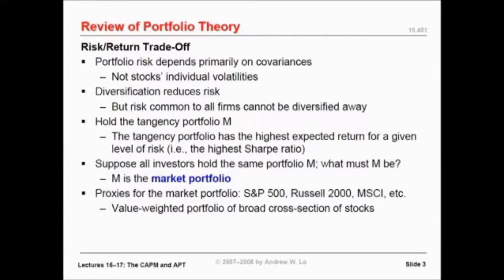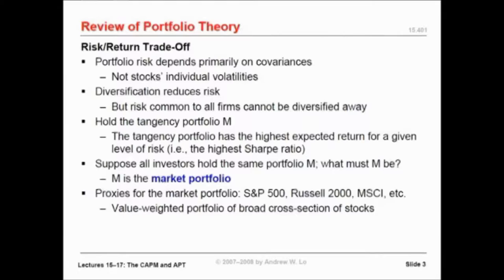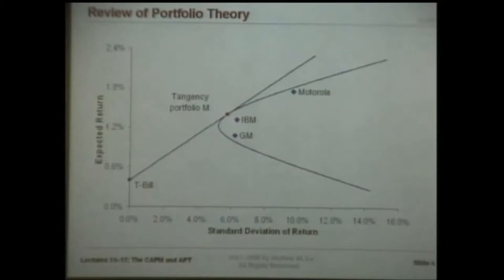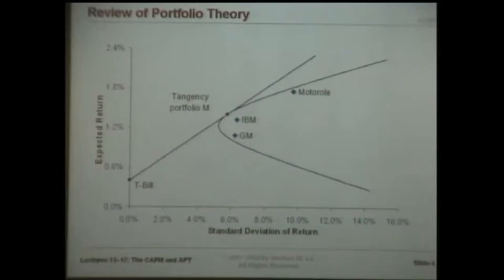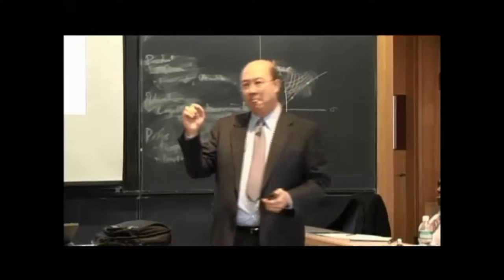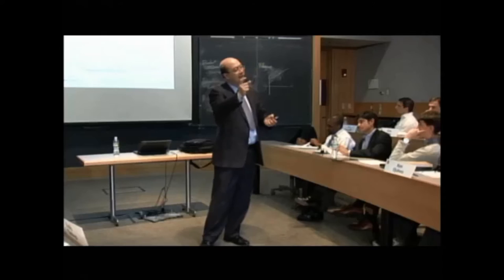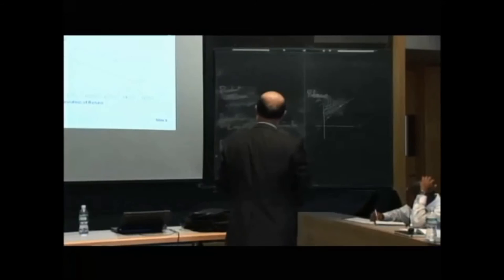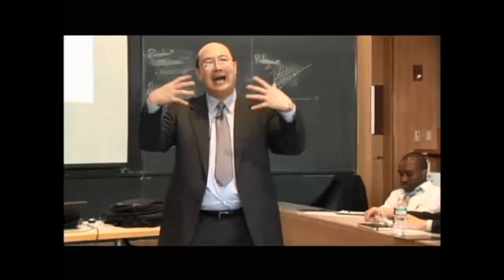Homgage 3 - Nobel 3:William Sharpe CAPM and the Optimal Portfolio (1964)